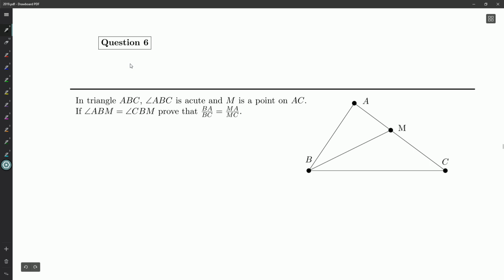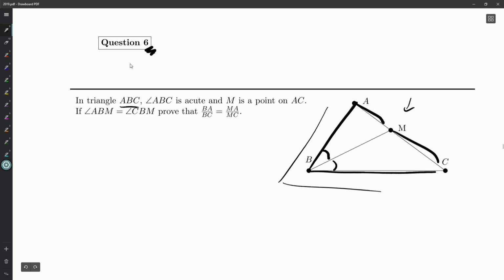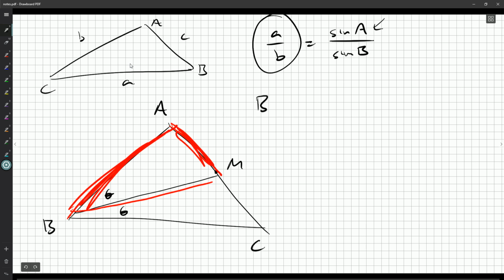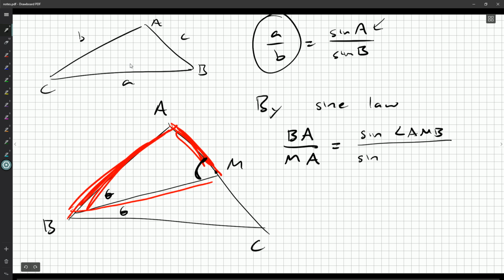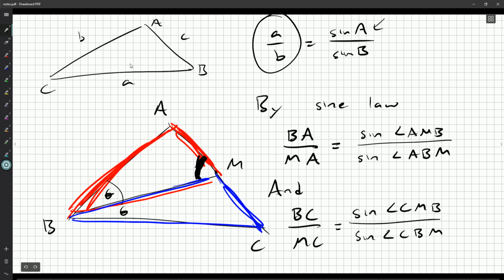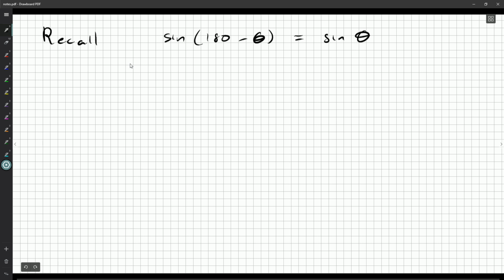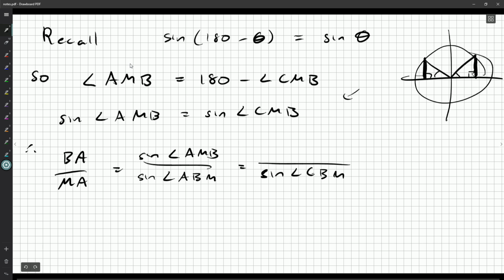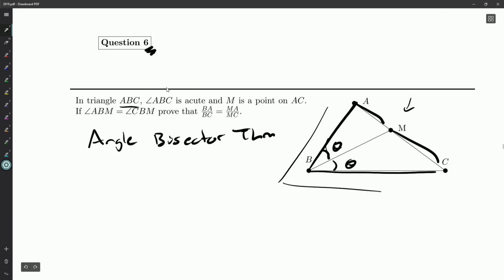Manitoba Mathematics Competition 2019 6